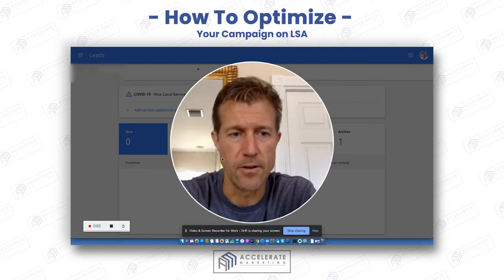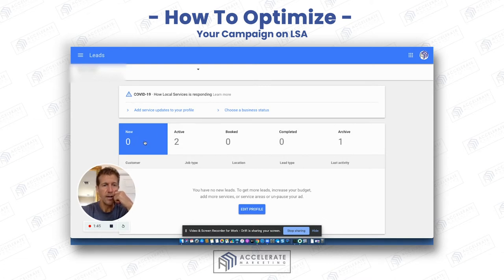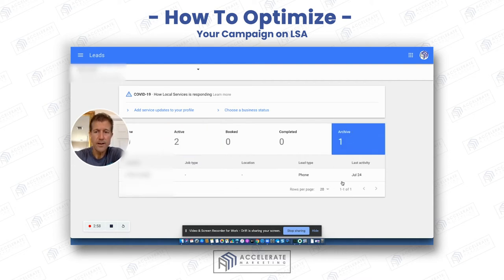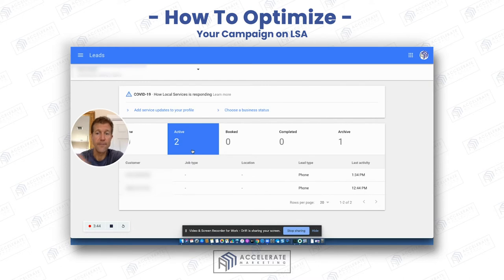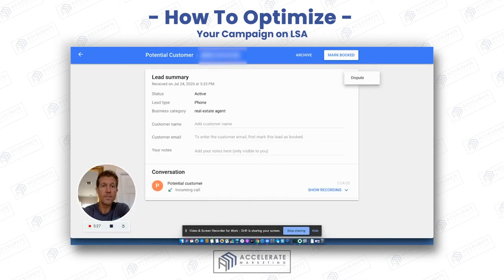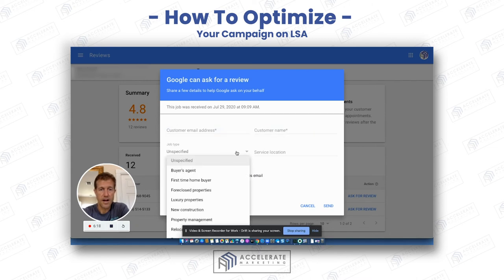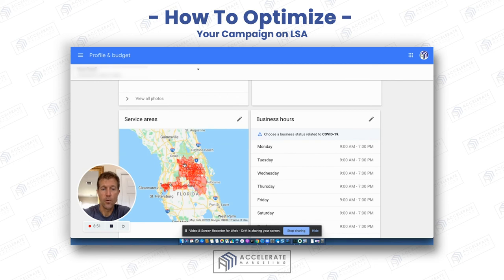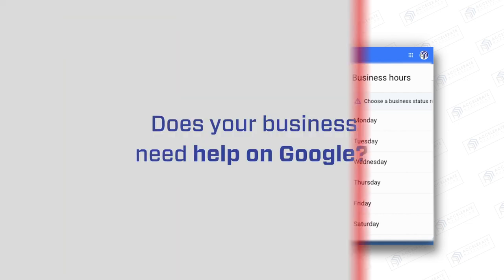How To Optimize Your Campaign on Google Local Service Ads | Google Screened Business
Ryan Steinolfson from Accelerate Marketing shows How To Optimize Your Campaign on LSA. Get more leads at a lower cost and retain your top position on Google’s search results.

Chapters:
0:00 Intro How to Optimize your campaign
0:20 Factor that can affect your ranking Local Services Ads
0:32 How to affect your response time
3:03 How to affect reviews
5:15 How to affect the radius